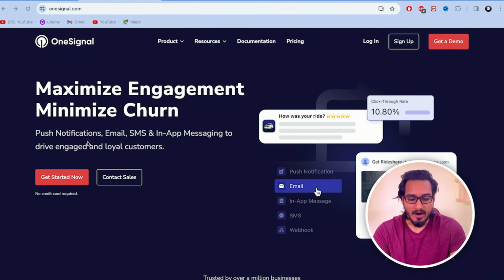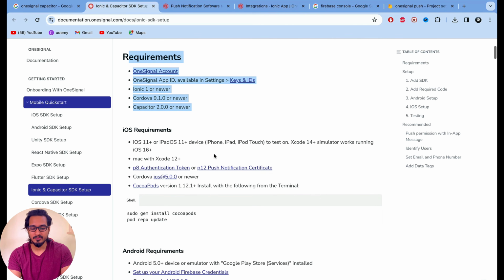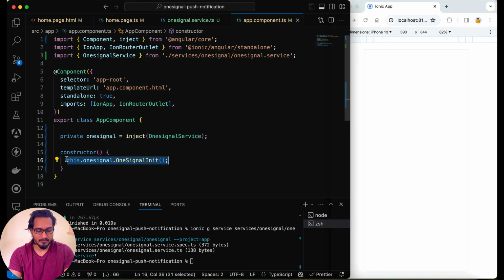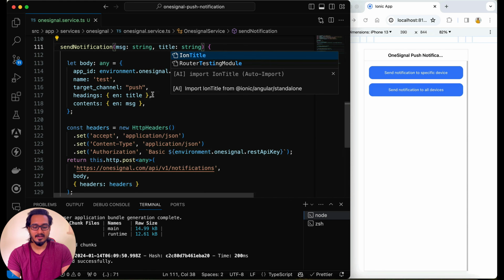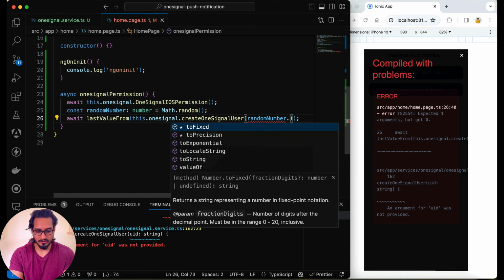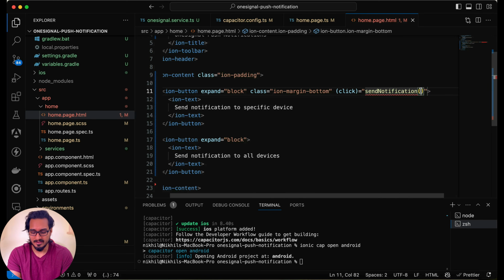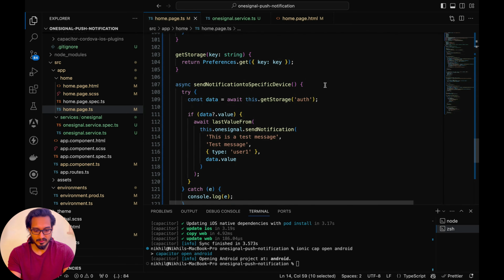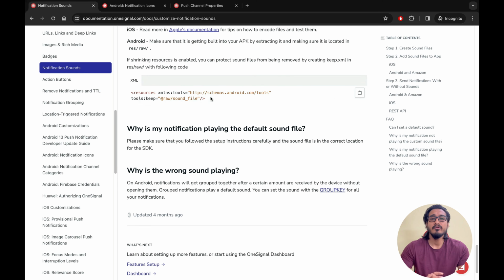Ionic OneSignal Push Notifications | Capacitor | Angular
Hello Friends, Welcome Back to @CodingTechnyks. In this video, we are going to learn about "Ionic 7 OneSignal Push Notifications" ionic angular for pwa, android &

1. Ionic 7+ & NodeJS: Beginner to Pro-Build Food Delivery App

2. Ionic 7+ From Beginner to Advanced - Build Food Delivery App

3. NodeJS: Beginner to Pro - APIs for Food Delivery & Ecommerce:https